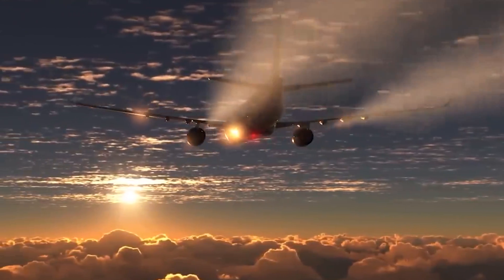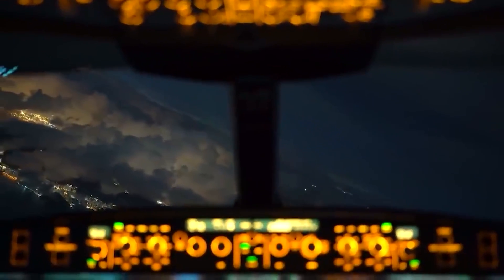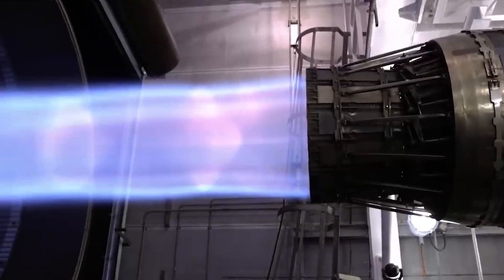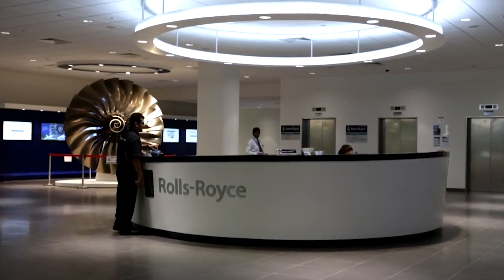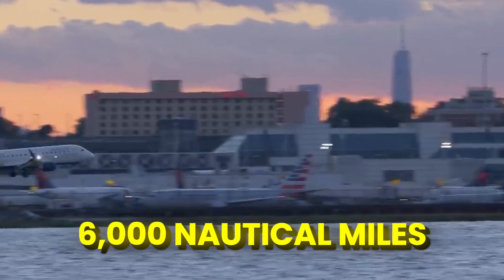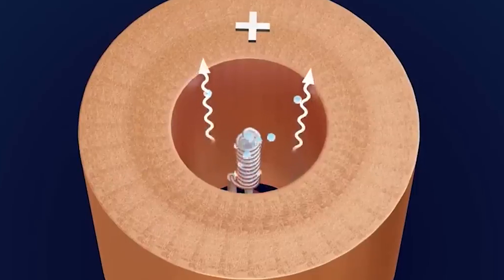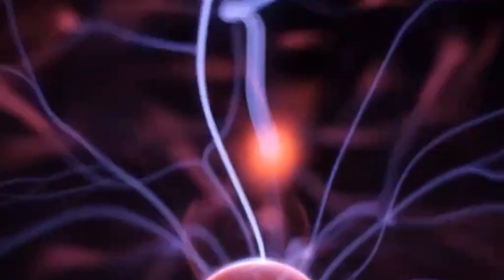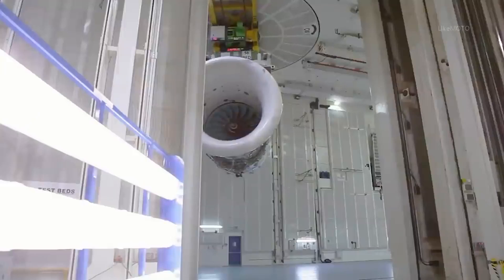SHOCKING Difference Electric Plasma Jet Engine versus Hydrogen Powered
In a battle of the skies, two engines collide- one the electric plasma jet engine and another the hydrogen-powered jet engine. From futuristic electric plasma jets that defy imagination to cutting-edge hydrogen power, prepare to be shocked by the shocking difference in the two propulsion technologies.

Does hydrogen power’s long-established reputation hold up against the allure of electric plasma propulsion in the eyes of environmentalists and engineers alike?
Join us as we uncover the reality of the two groundbreaking forces propelling us into the future. Which one is the best option for zero emission air travel and why?

airplane engine,jet engine,technology,aviation,dangerous aircraft,innovation,disruptive,piston,turboprop,electric plasma,Airplane,china innovation,usa scientists,nuclear powered,hydrogen powered,Sustainable Aviation,Zero Emission